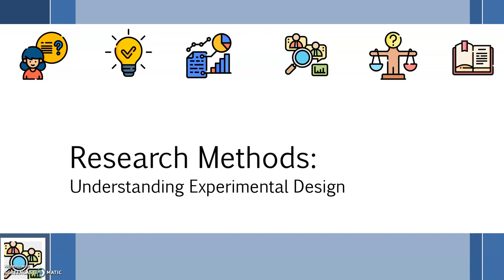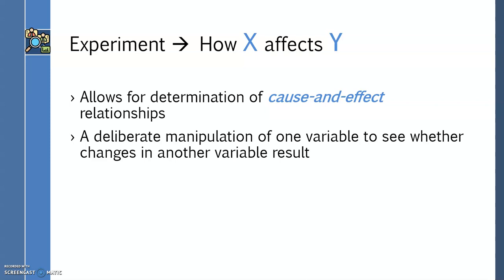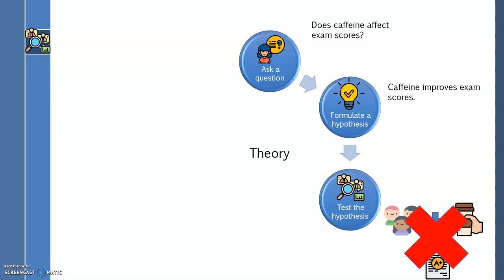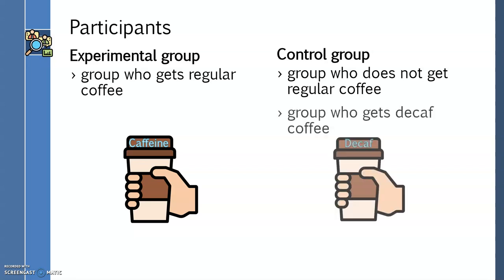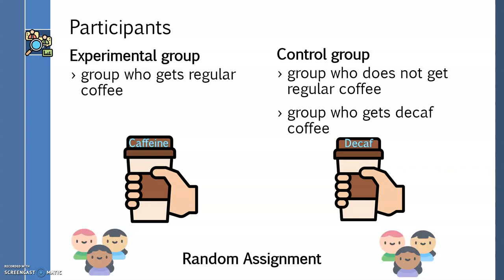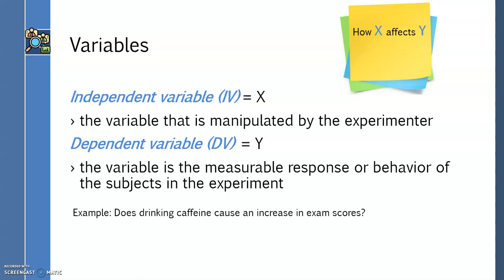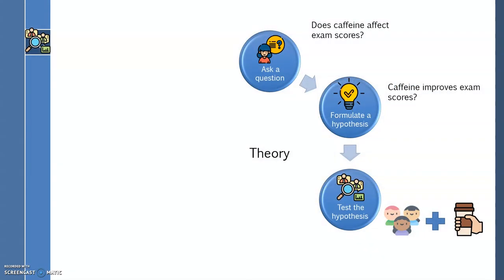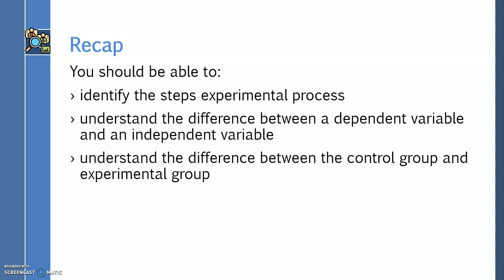Experimental Design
This is a video that covers the basic concepts of an experiment. Sorry you can hear my dog.